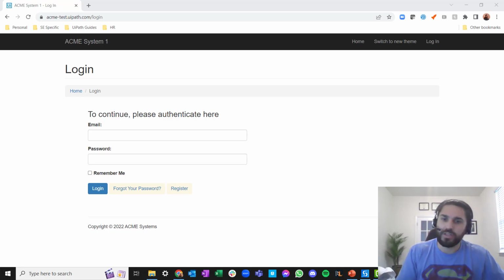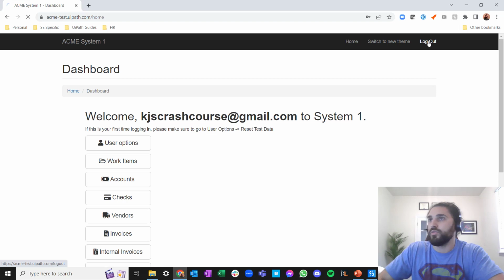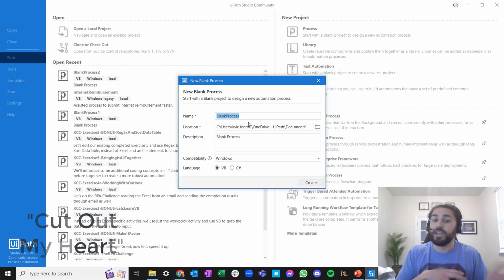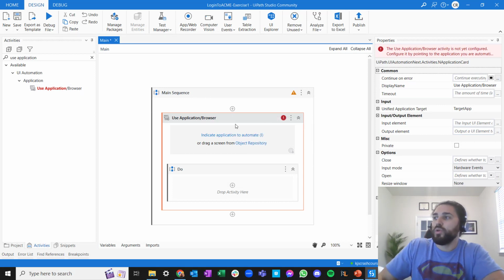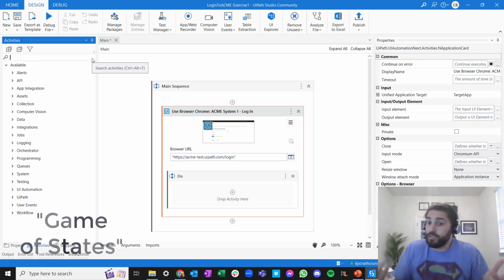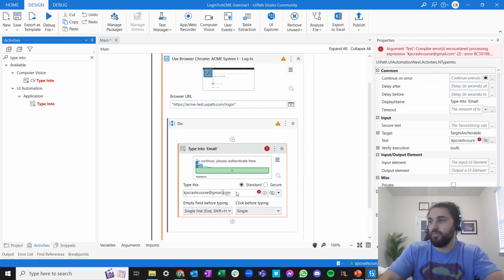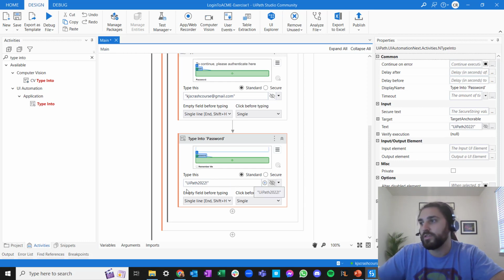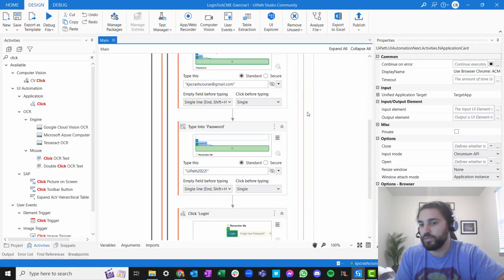The Basics - Build an Automation to Login to an Application (Exercise 1)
Welcome to Exercise 1 of KJ's Crash Course! Here we're going to cover the basics of building a simple automation to login to the UiPath ACME test website, which will also be used for the Advanced Exercises if you decide to continue your journey after the crash course. We'll learn the core activities of user interface (UI) automation; Use Application/Browser, Type Into and Click.

Kudos to Shiffley for the background music! Give 'em a listen: @shiffleymusic